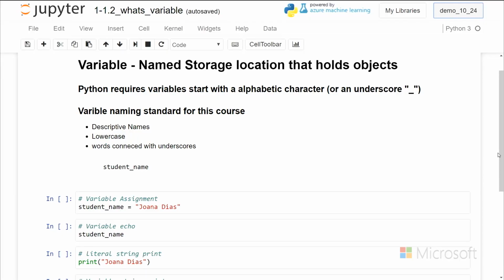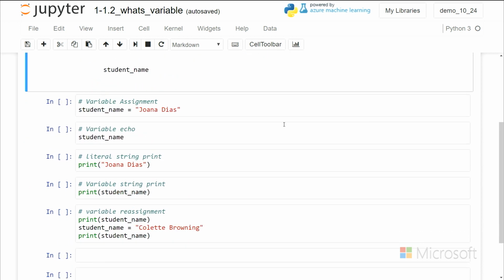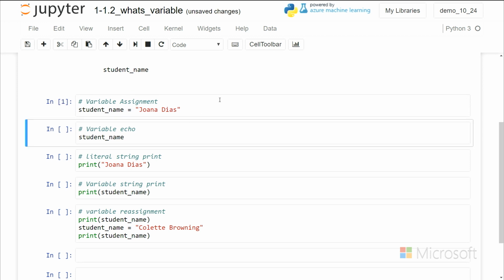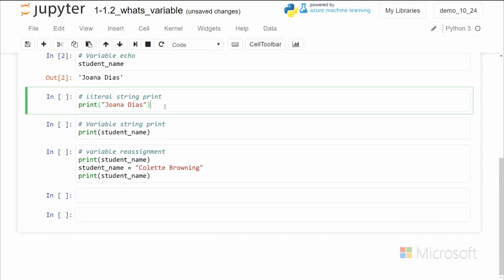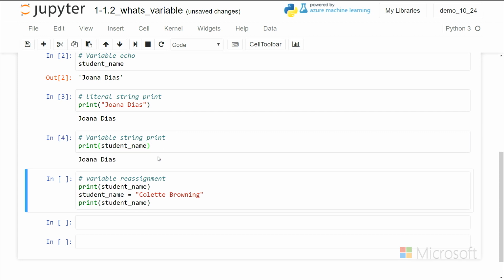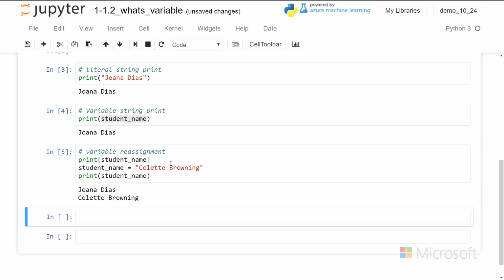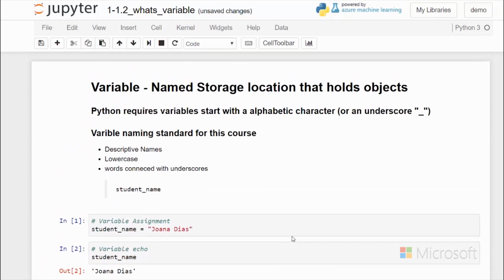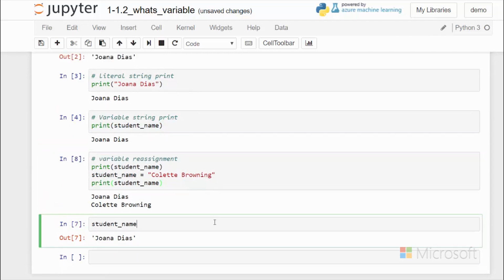MSXIPU1X2017-V001000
Unit1_Section1.2-Variables.mp4